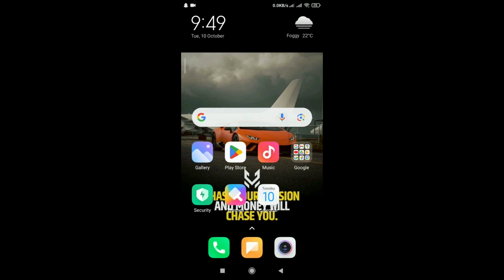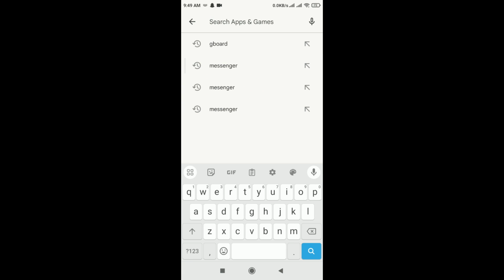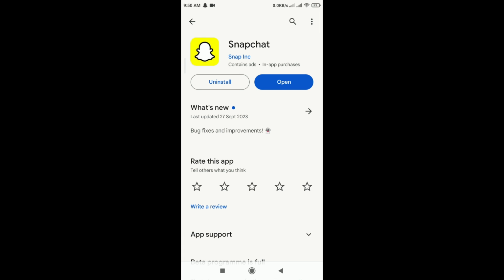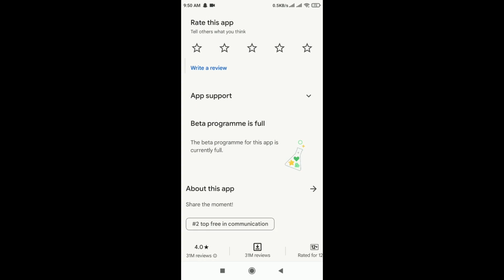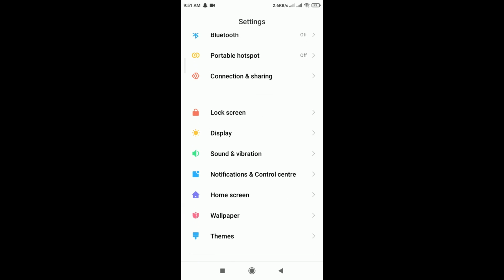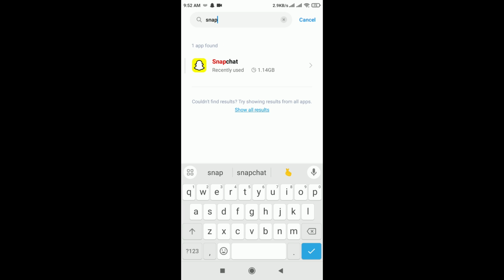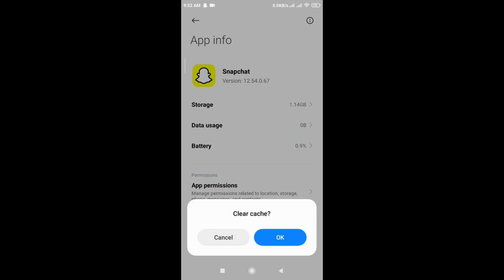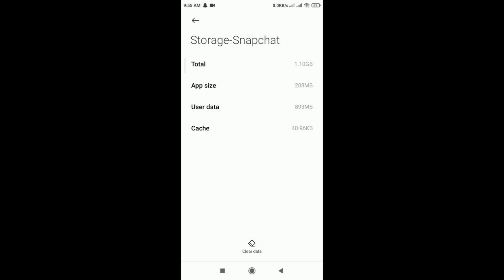How to Fix Snapchat Support Code SS06 | Snapchat Support Code Error Fix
Learn to Fix Snapchat Support Code SS6.

Are you getting the Snapchat support code SS6 error? This video will show you how to fix this error so you can get back to snapping.